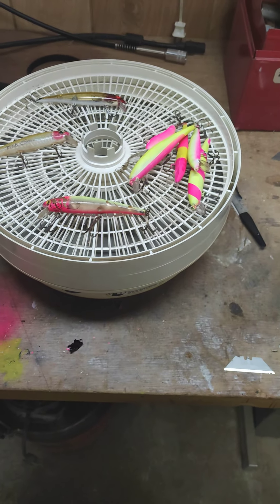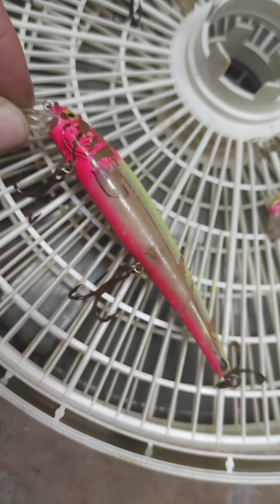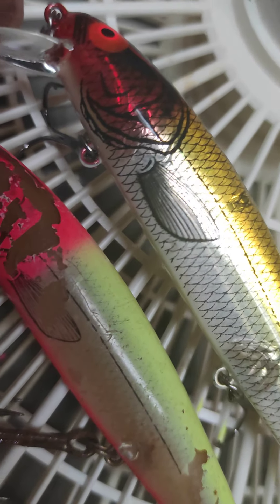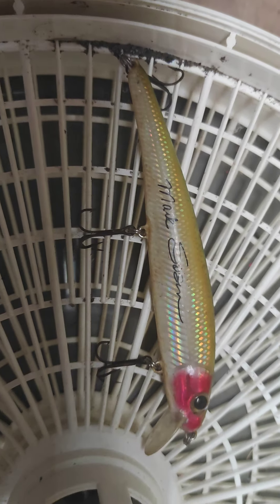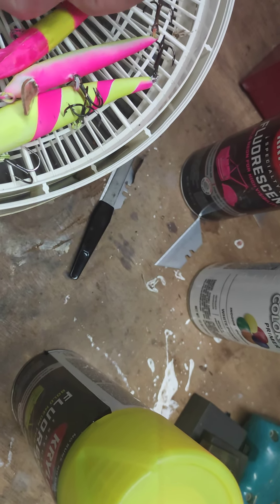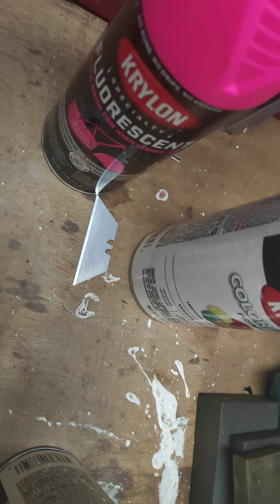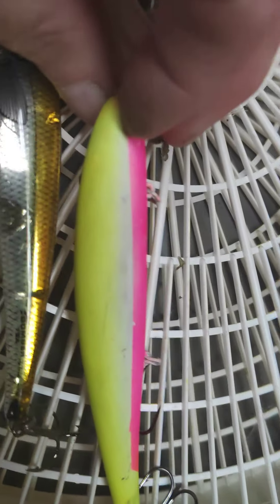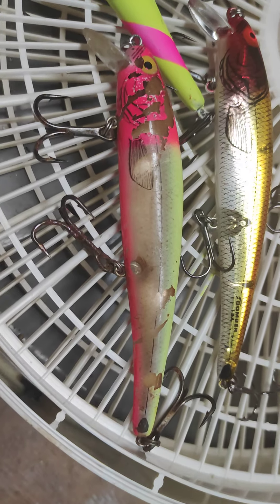Painted my own Bomber Long A custom colors, No longer available???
I bought the original in Naples Florida. supposed to be custom color. Pradco wants a 300pc order at full retail to make them, so I paintedy my own. I'll test them next month when I'm at Anclote Key Fl.